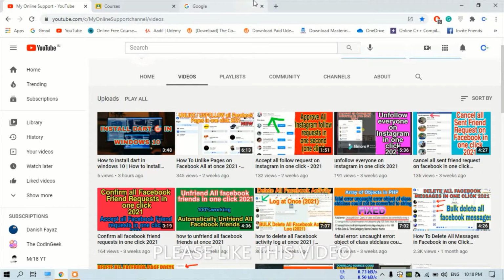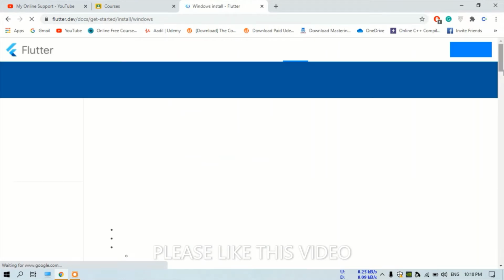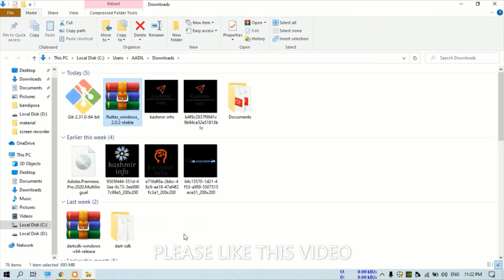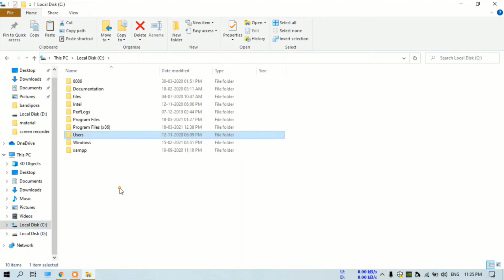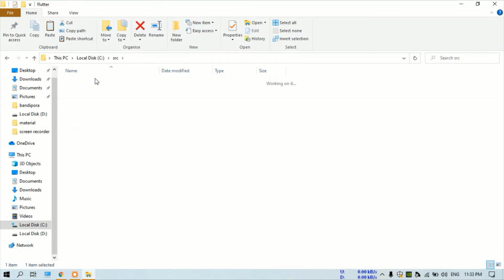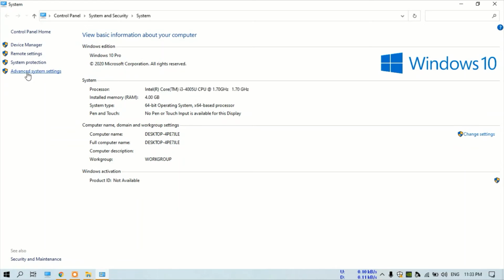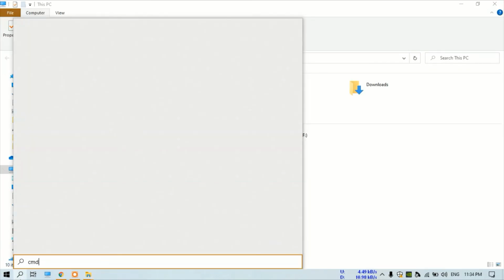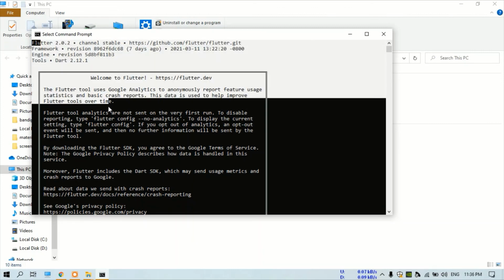how to install flutter SDK in windows 10